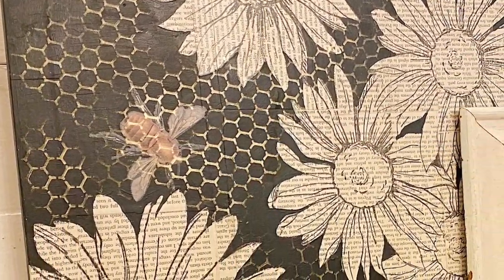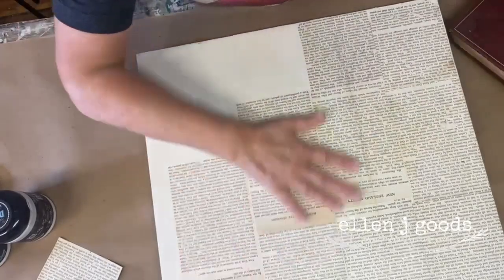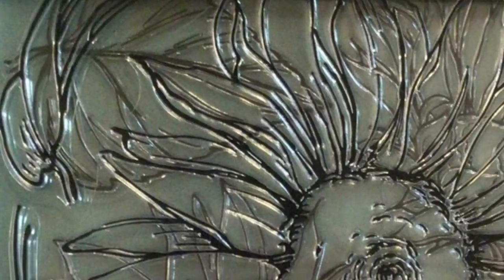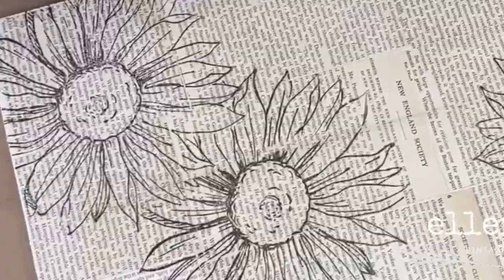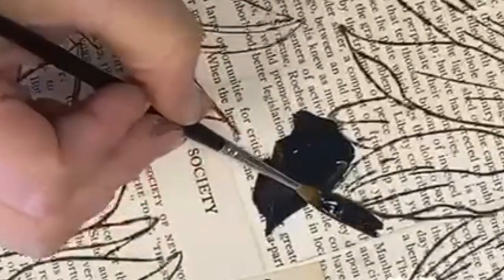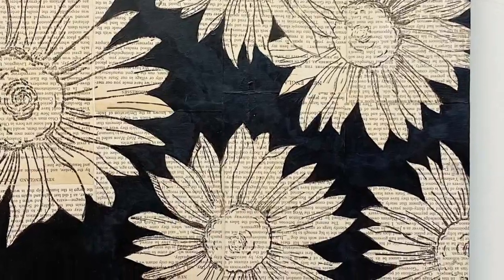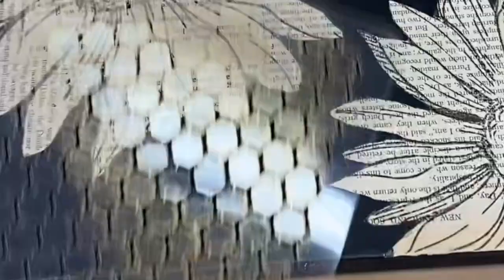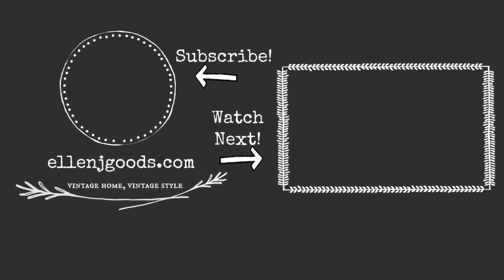Sunflowers and Decoupage Mixed Media Project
I decided to try something new. I wasn't sure what direction I would go, but explored negative space by using IOD stamps over decoupage and then painting over the decoupage!

SUPPLIES:
Fusion Mineral Paint
Coal Black

JRV Stencil by Mara "Playful Backgrounds"